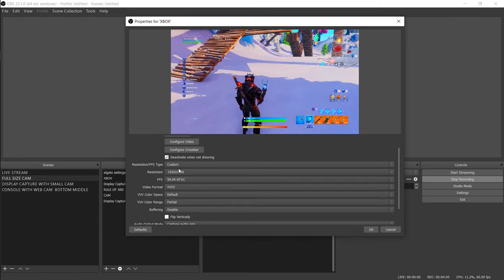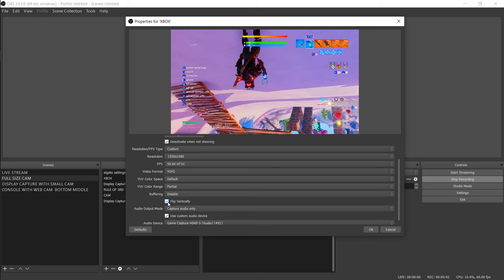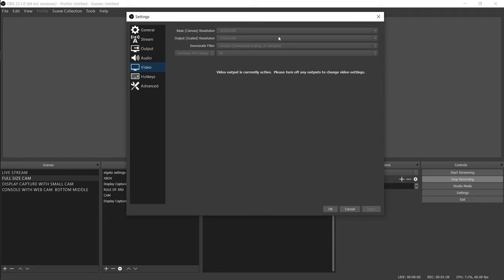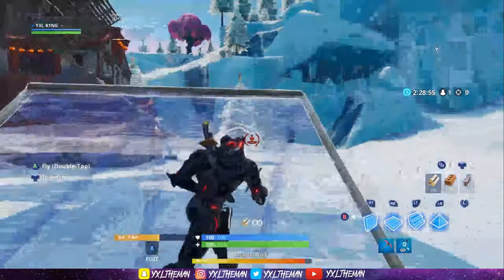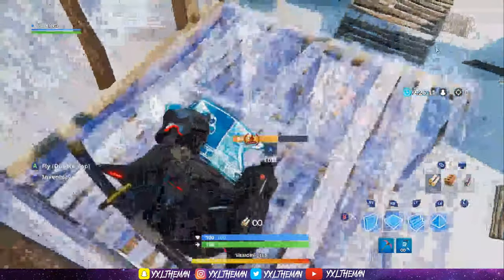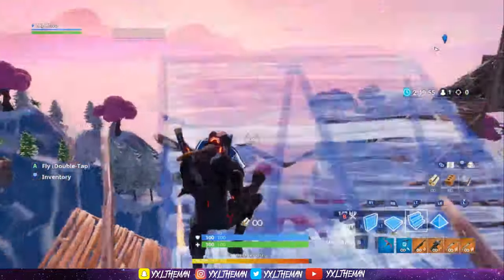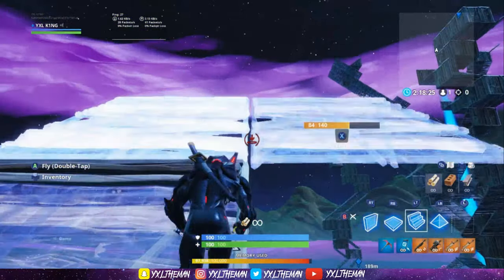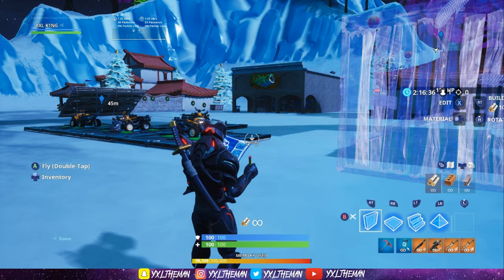How To STREAM ON A UNDER POWERED COMPUTER! Best way to stream with a less than budget set up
You asked for it and here it is. I show that it's possible to stream and record on a weaker or older laptop or desktop.

Cam Link: YUY2

HD60 S: YUY2

HD60 Pro: YV12

4K60 Pro: YV12

YUV Color Range: Leave on default

YUV Color Space: Leave on default

Buffering: Disable

Audio output mode: Set as needed, default is Stream Only

Use Custom Audio Device: Check this box

Audio Device: Match the video device and the number